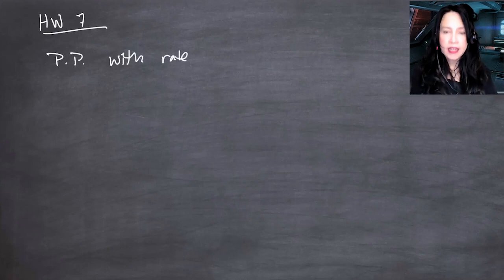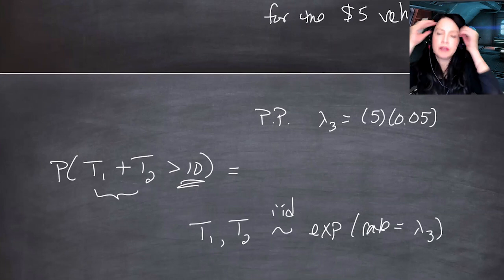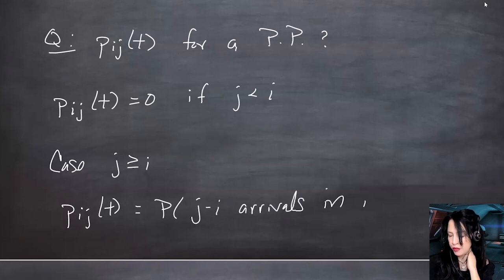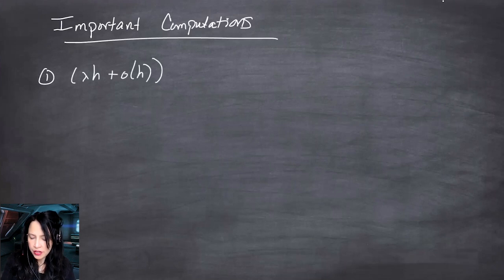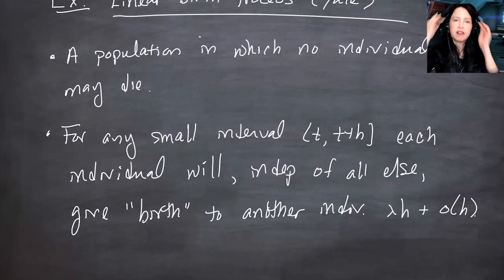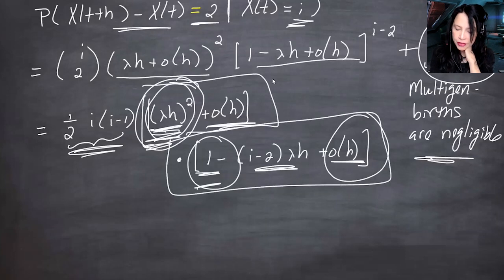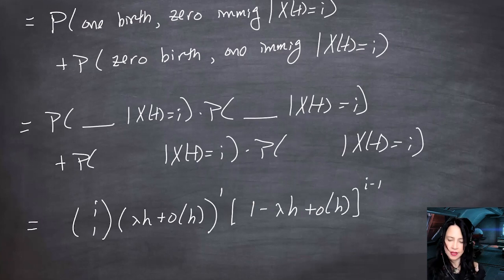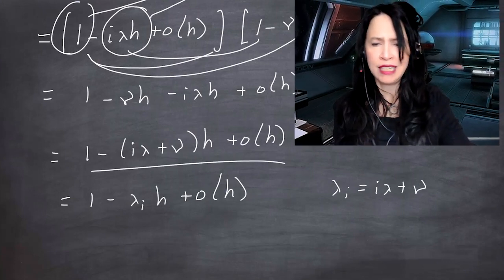Markov Processes (2023), Lecture 16